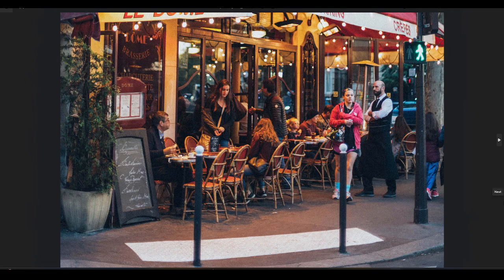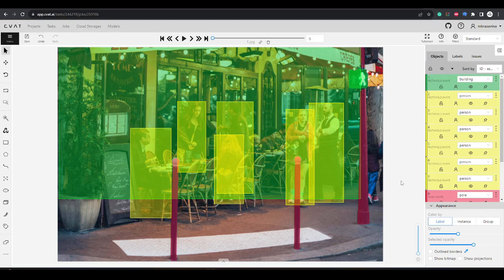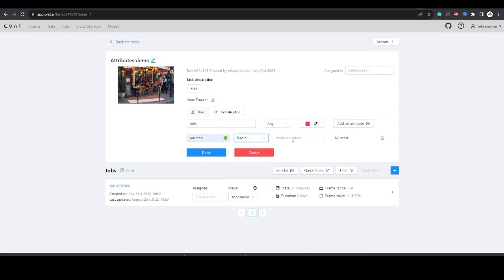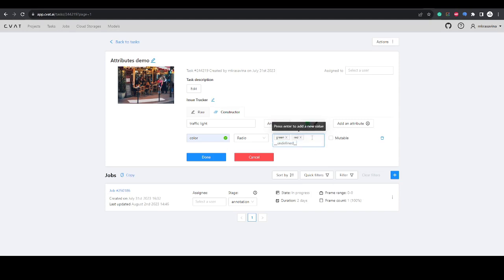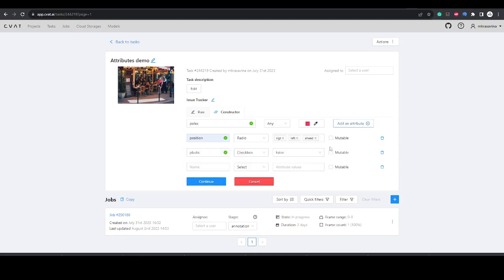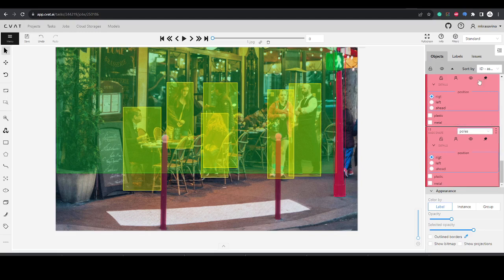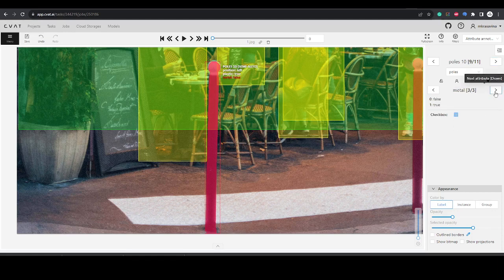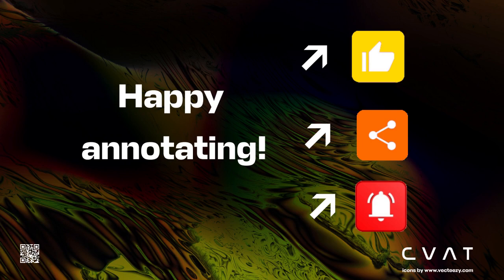CVAT Product Tour #18: CVAT.ai - Attributes...labels that make more sense!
In this short tutorial, we will show you to use Label Attributes in CVAT.ai.

The video covers the following topics:

00:00 What are attributes and why do you need them
00:41 Adding Attributes and Attribute Values
01:41 Attributes in CVAT Annotation Interface

Happy annotating!